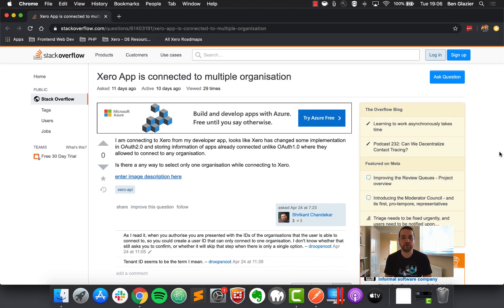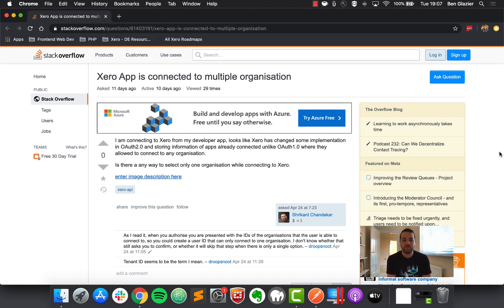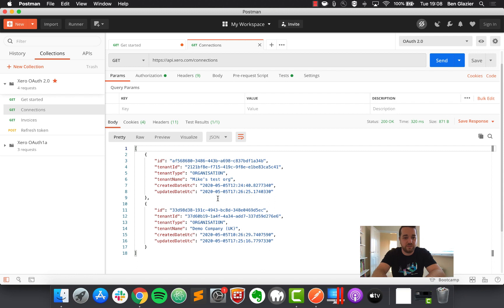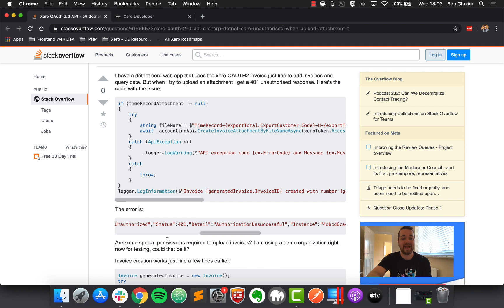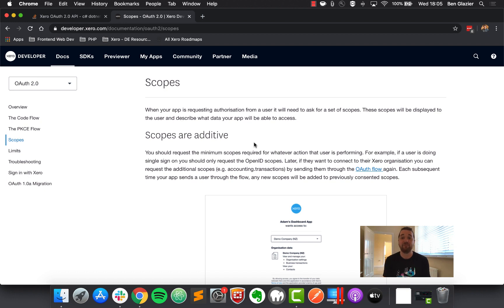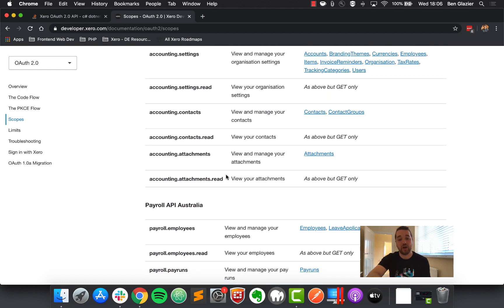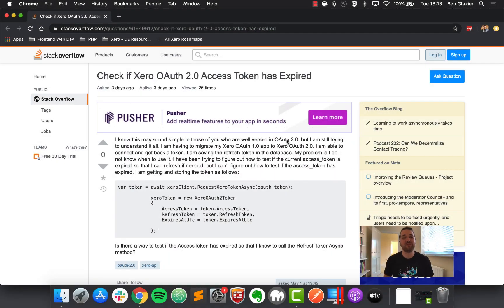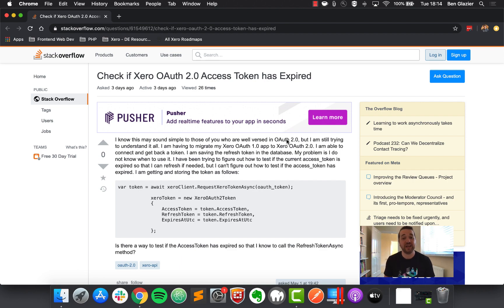CommunityCorner e2: Multiple orgs, scopes and Oauth2.0 access token expiry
In this episode, developer evangelist Ben Glazier answers 3 questions about multiple organisations, scopes and OAuth 2 access token expiry.

Community corner is our fortnightly show where we talk through FAQ's from our community.